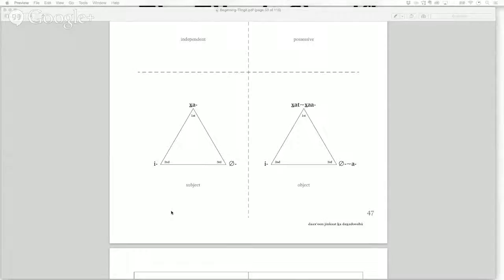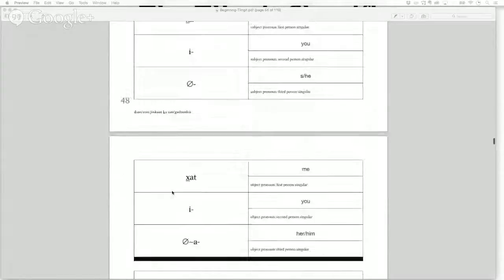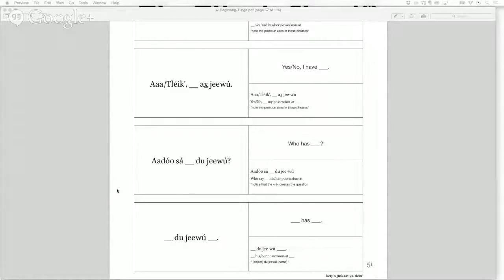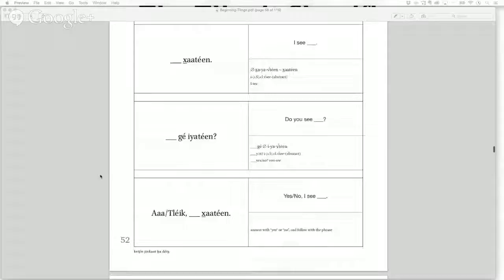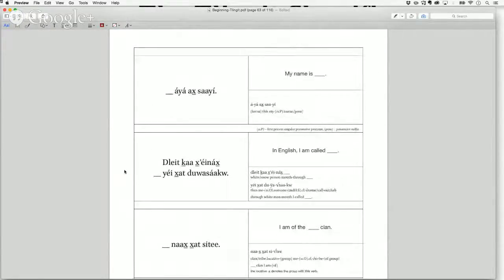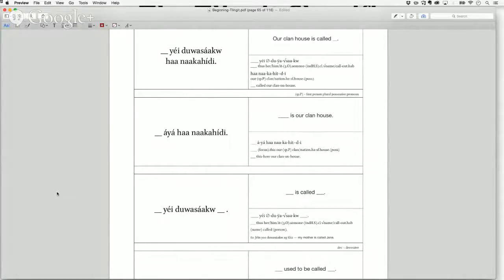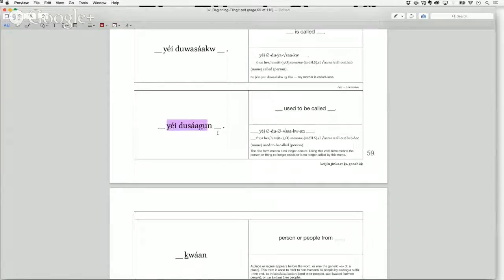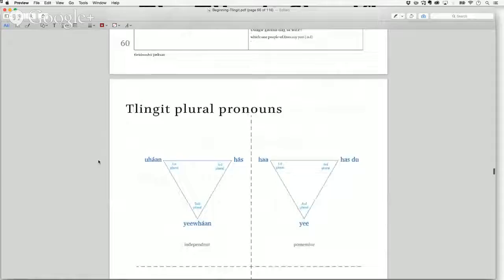Beginning Tlingit — 2014.11.06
Nouns, Introductions, Counting